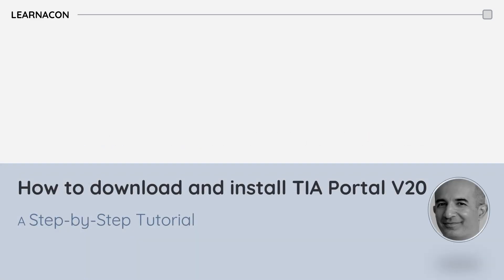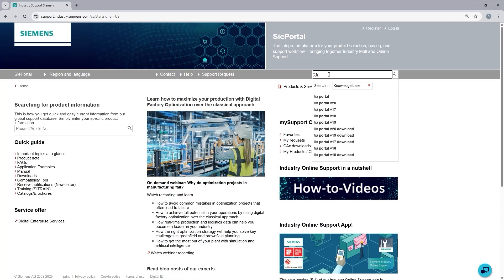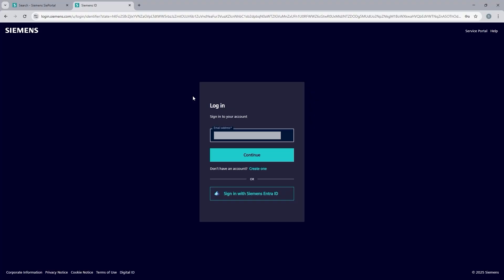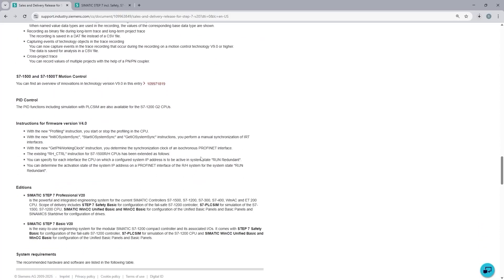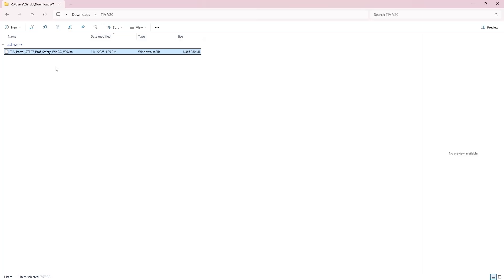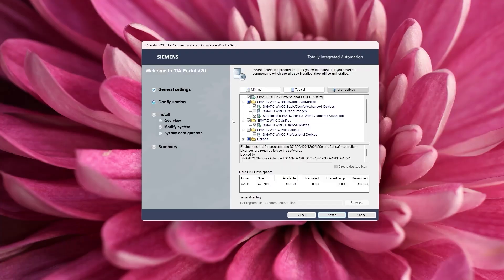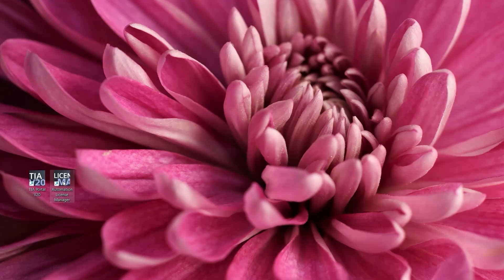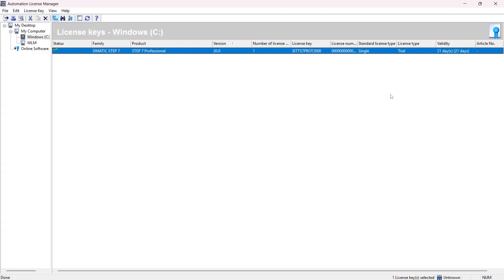TIA Portal V20: Download, Install & Activate Trial (Beginner's Guide)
TIA Portal V20 Installation Guide for Beginners! Learn exactly how to download, install, and activate the SIMATIC TIA Portal V20 21-day trial license in this complete, step-by-step tutorial.

What you will learn in this video:

- Where to find the official TIA Portal V20 download package from Siemens

- Checking your PC against the system requirements

- The proper steps for unpacking and mounting the .ISO file

- Detailed walkthrough of the installation process

- How to successfully activate the 21-day trial license to start programming

If you are starting your journey in PLC programming and industrial automation, this guide is essential.

[00:00] Introduction and Overview

[01:13] How to Find and Download the TIA Portal V20 Trial

[03:06] Logging in and Starting the Download

[03:46] Hardware and Software System Requirements

[06:19] Unpacking the ISO Installation File

[07:01] Starting the Installation Process

[07:30] Step-by-Step Installation Guide

[09:15] How to Activate the 21-Day Trial License

[10:52] Verifying the License in Automation License Manager

[11:13] Conclusion and Final Steps